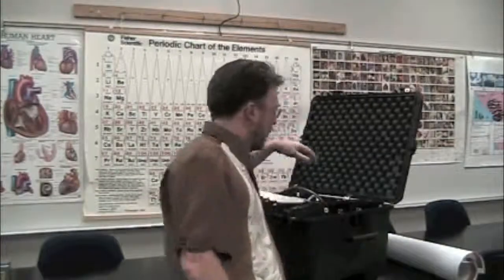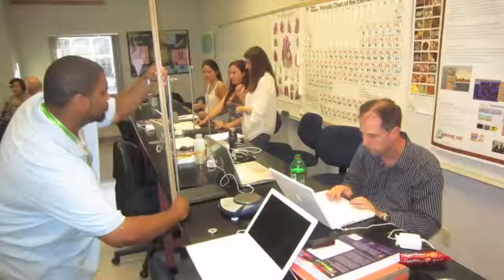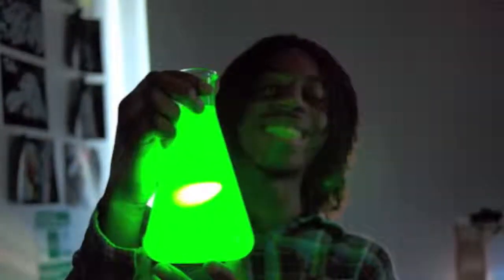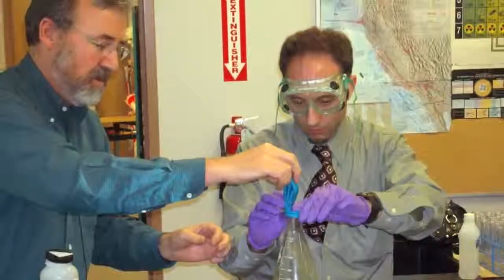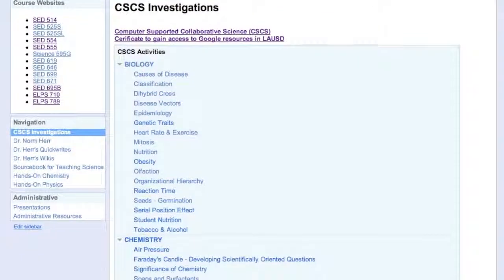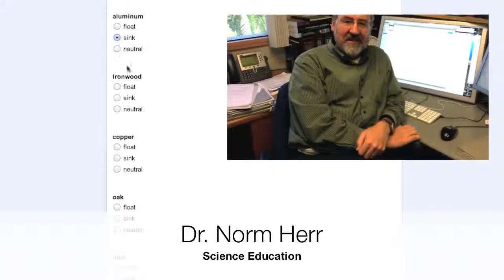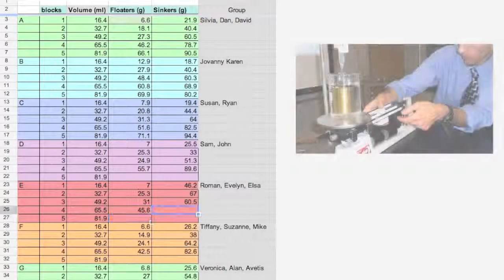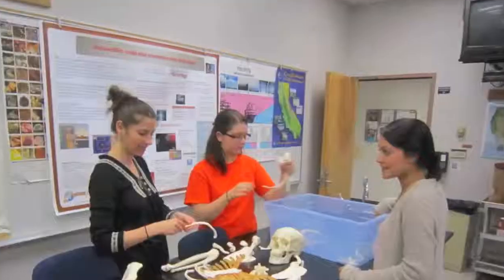CSCS.mp4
Computer Supported Collaborative Science (CSCS) is a teaching methodology that uses collaborative web-based resources to engage all learners in the collection, analysis, and interpretation of individual data in the context of whole-class data. CSCS fosters scientific inquiry by using collaborative online resources to assess prior knowledge, collect and analyze student ideas, data, and comments, and provides instructors the opportunity to perform continuous formative assessments to inform and reform their own instruction. CSCS turns hands-on classroom activities into more authentic scientific experiences -- shifting the focus from cookbook data collection to thoughtful data analysis.